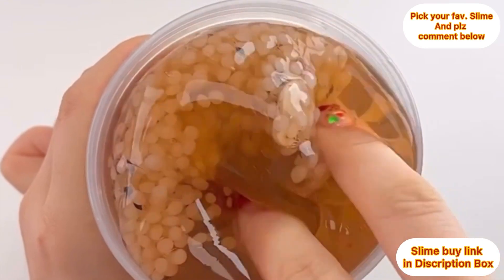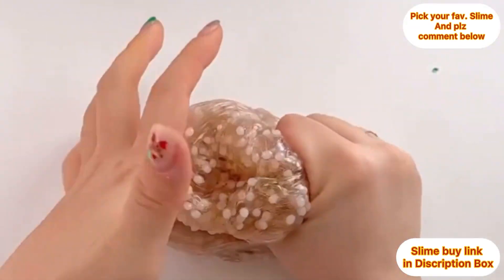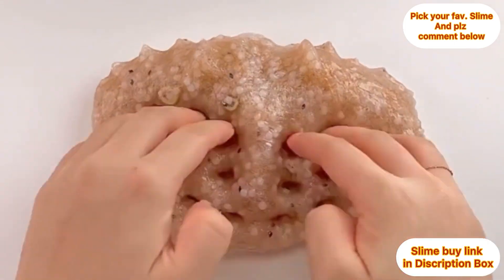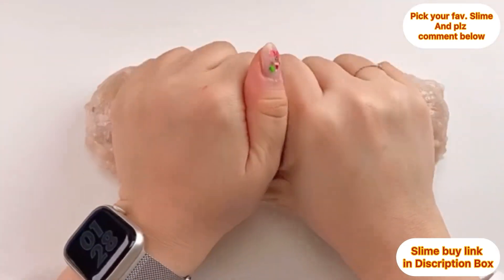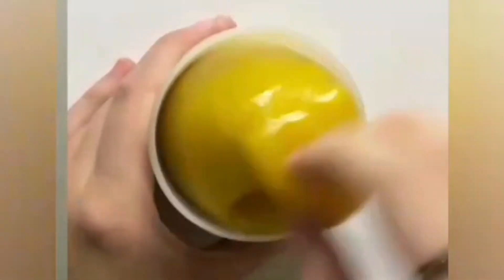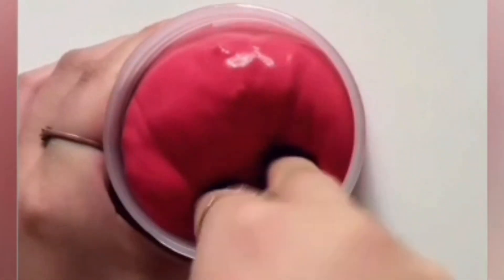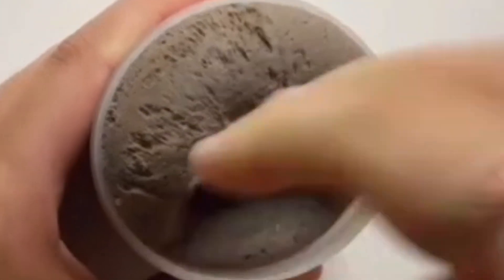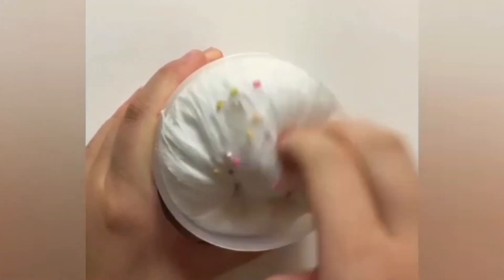Satisfying Slime ASMR // Relaxing slime Video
So Satisfying Relaxing slime Asmr videos

Topic:-
1.Satisfying slime videos
2.Relaxing slime videos
3.slime ASMR
4.oddly satisfying videos
5.crunchy slime video
6.crunchy asmr

Thanku so much for watching my videos😘